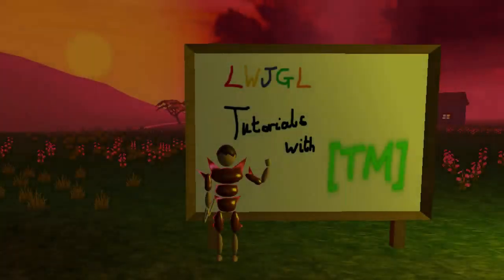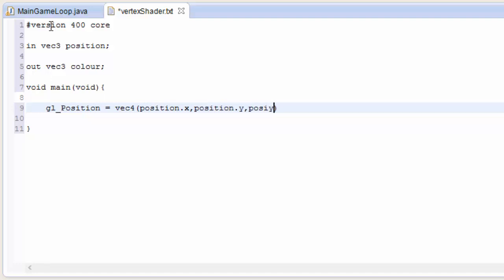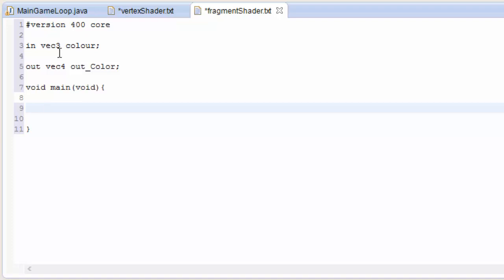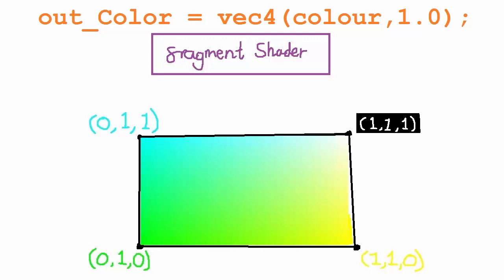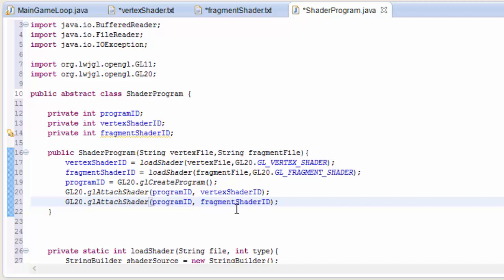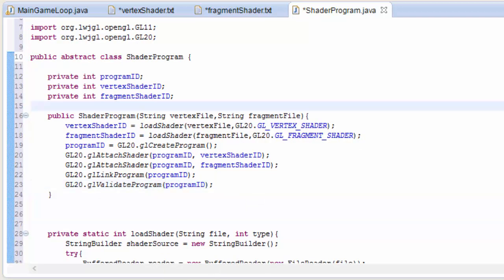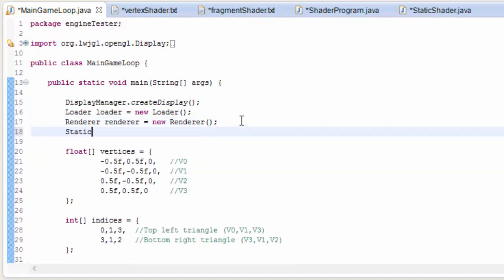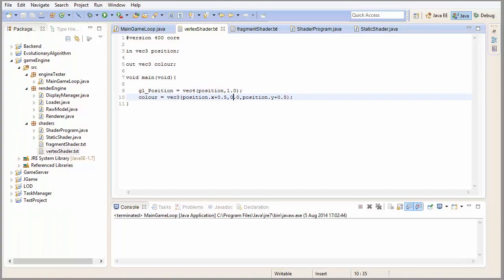OpenGL 3D Game Tutorial 5: Coloring using Shaders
We put our knowledge of opengl shaders to use in this episode and create a shader program to color our quad.

Full code download (only use if you get stuck! You'd have no chance of understanding later tutorials if you skip this one!):

Common Mistakes:

-If you get a large access violation error then check that you aren't trying to initialize your shader before you've created the display. Creating the display MUST happen before you do anything else OpenGL related.

-Make sure that your "out" variable in the vertex shader has the EXACT same name as the "in" variable in the fragment shader.

-If you get the following error:  "'gl_Position' : undeclared identifier"
then check that you didn't load up the vertex shader code twice in the StaticShader. This error usually occurs when you load up and compile vertex shader code as a fragment shader.

-Make sure that in the MainGameLoop you render the quad AFTER starting the shader program but BEFORE stopping it. The shader program needs to be running when you render!

-In the ShaderProgram constructor make sure you're calling glAttachShader() for both the vertex shader and the fragment shader.